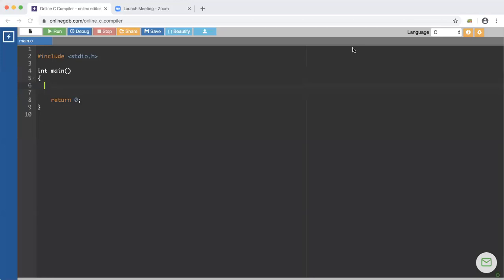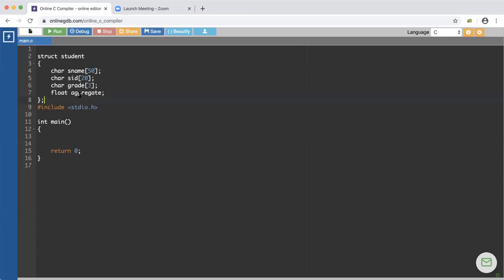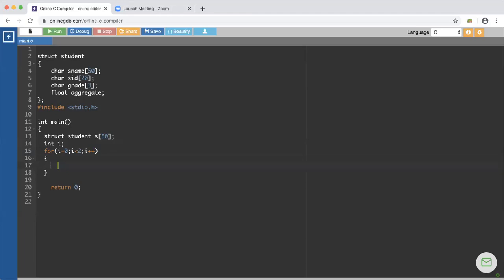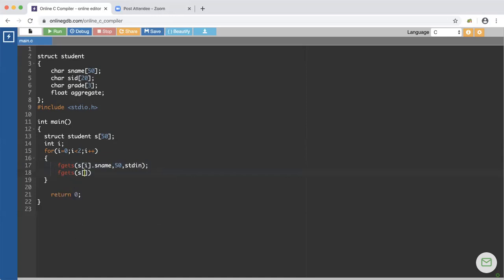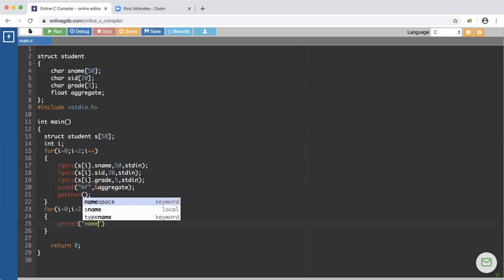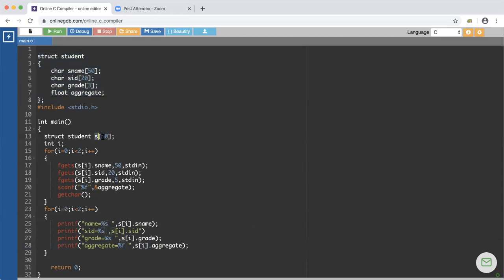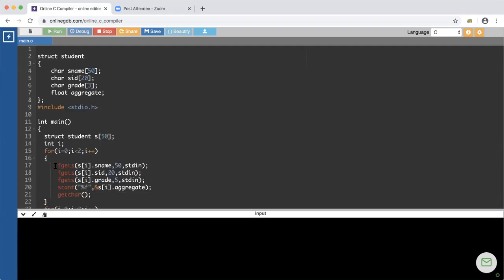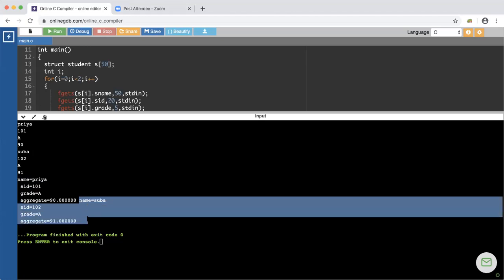array of structures